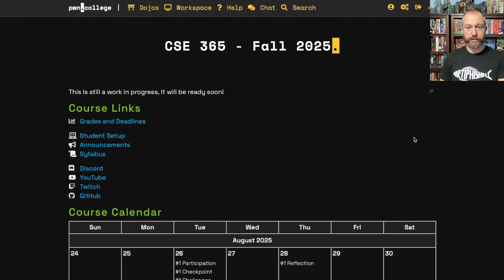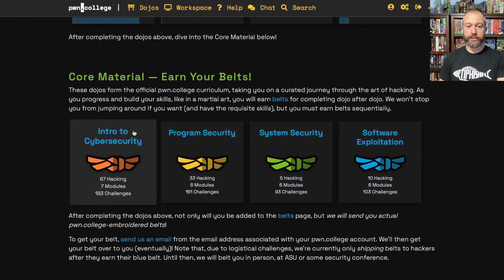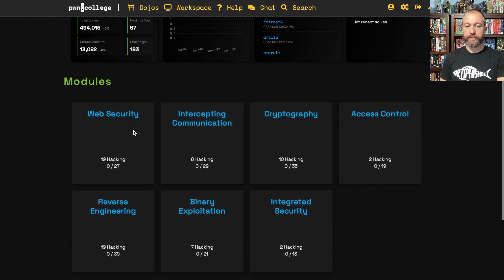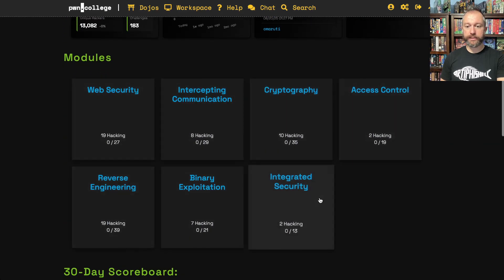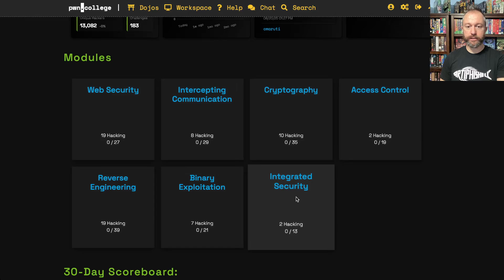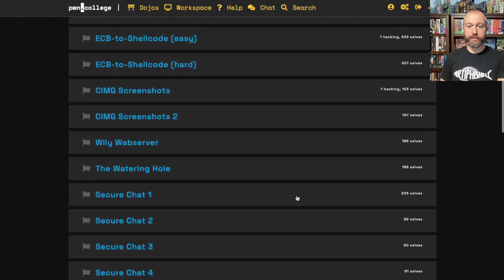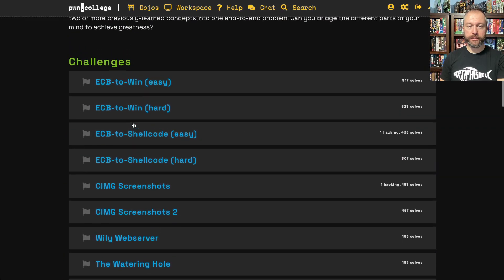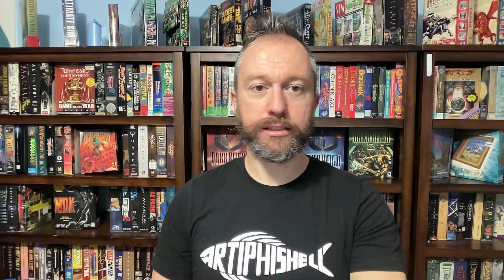CSE 365: What are The Belts?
Videos for the Fall 2025 edition of ASU's CSE 365.